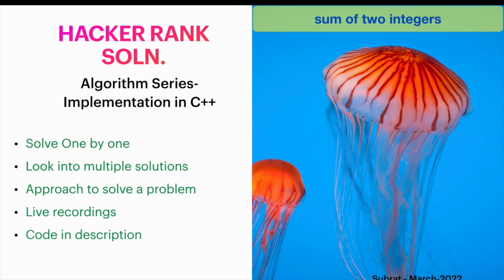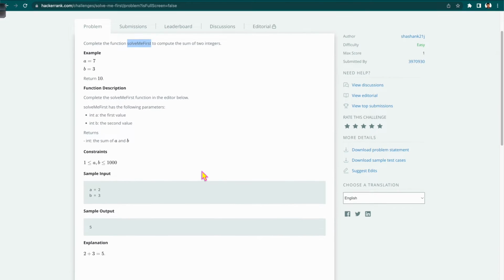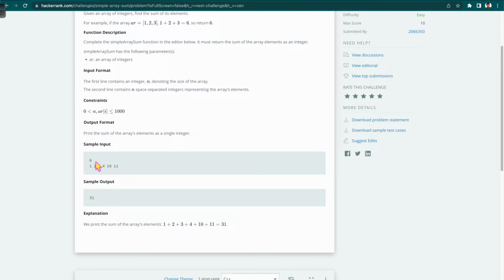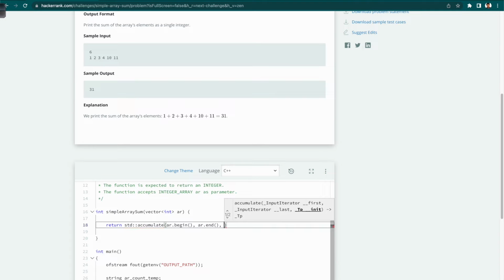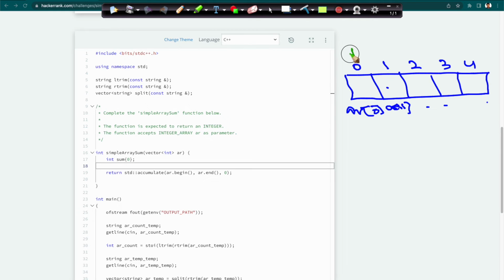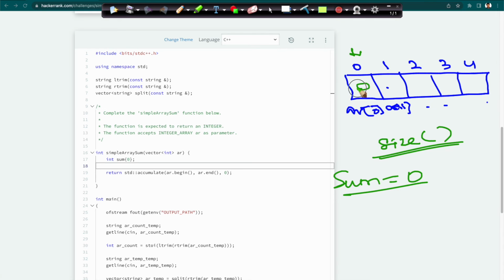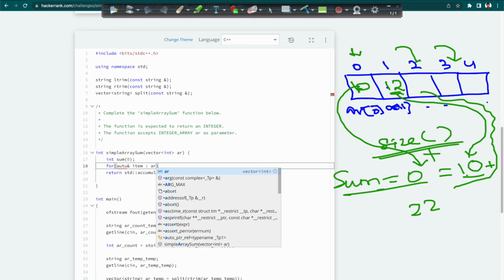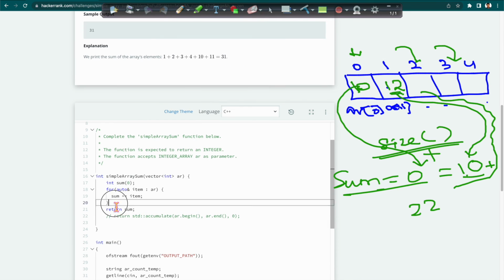1: Simple Array Sum & Sum-of-two-integers | Hackerrank C++ Algorithm Solution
int solveMeFirst(int a, int b) {
  return a + b;

Angular brackets not allowed, so couldn't upload the solution completely.

return std::accumulate(ar.begin(), ar.end(), 0);